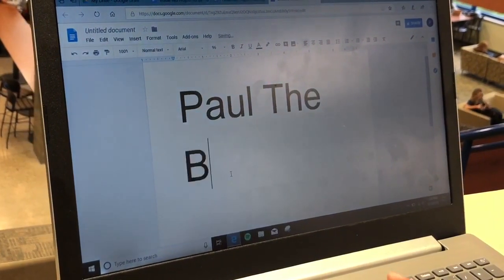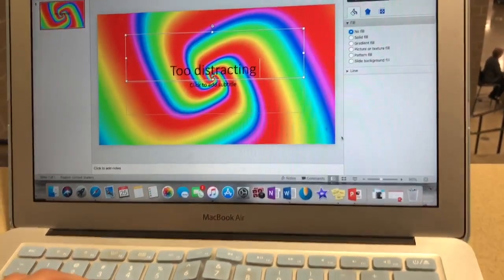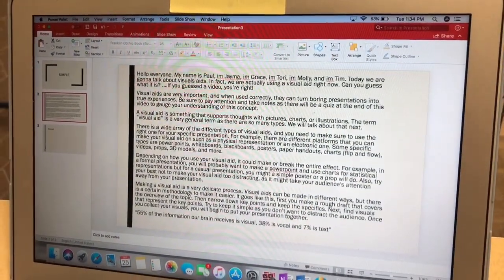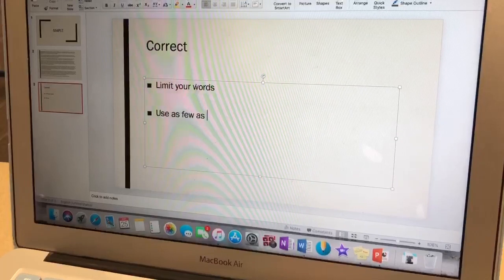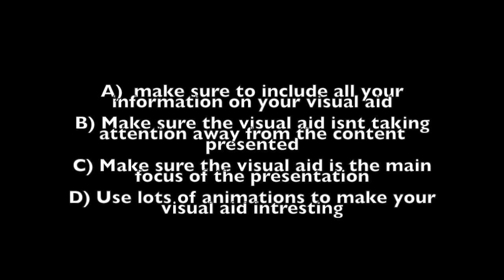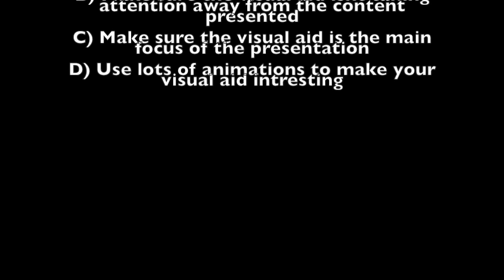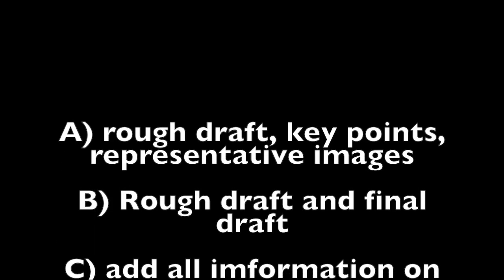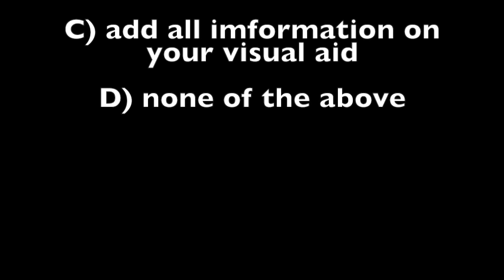speech visual aid video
learn all about visual aids
 Study.com - Explains why it is important to use a visual aid during a presentation.

 University of Leicester Website - Explains the different parts of a visual aid. (what to include in each part of it) Explains what the do’s and don’ts when creating visuals and goes through the different types of visuals you can use.

 University of Waterloo Website - It explains how to construct a visual and includes tips on how to improve them.

 Presentation Website - Goes through the different types of visuals as well as how to make one (the steps to follow).

 Powerpoint - It goes through why visuals are important, how to make them, things to include/avoid and shows examples of good and bad visuals.

Blog about Presenting - Gave 10 tips on how to create a perfect visual aid.